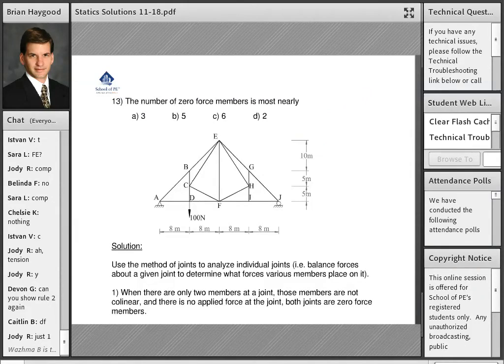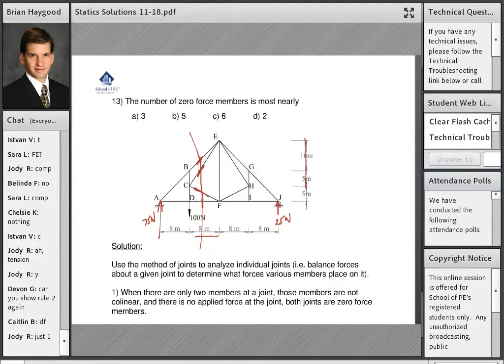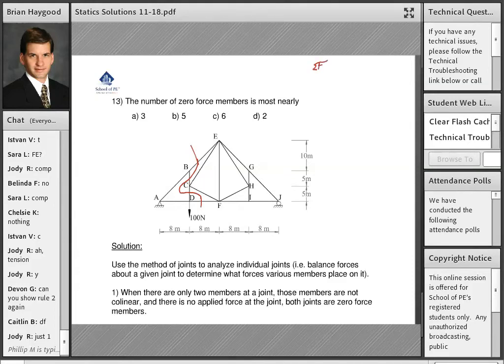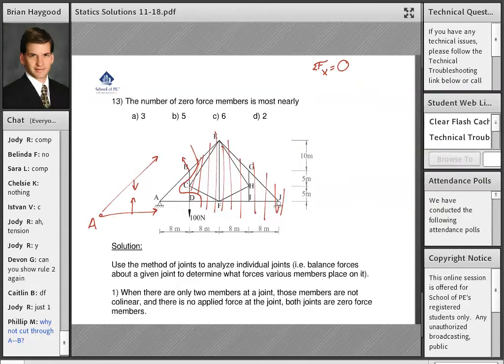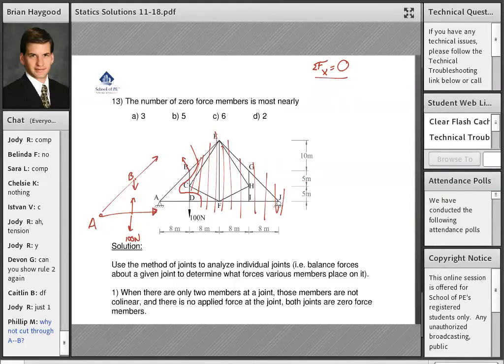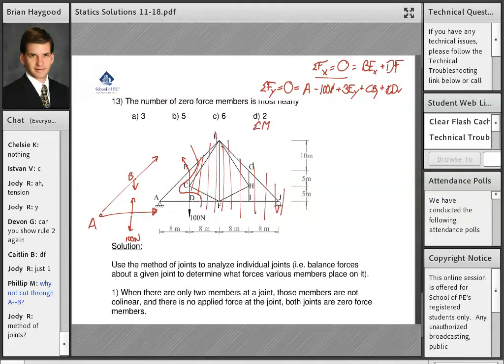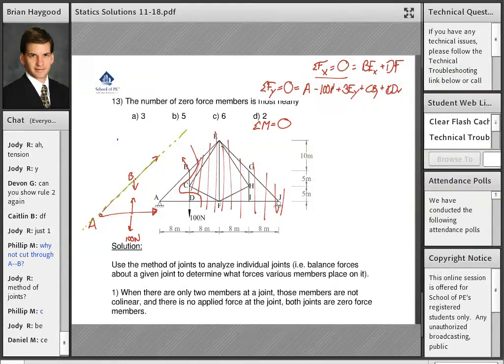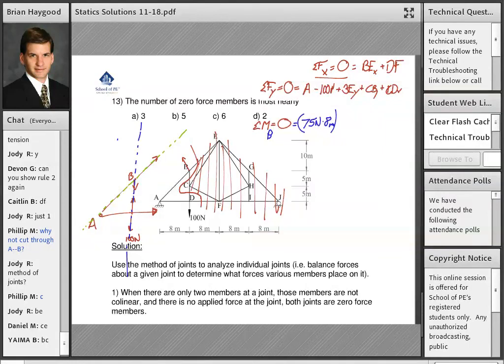How to Solve a Problem on Dynamics | Passing the FE Exam | FE Exam Tips and Tricks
Live Online courses from the School of PE are a great way to study for your FE Civil Exam.  Here is a short preview of our Live Online classroom experience.

Follow @SchoolofPe